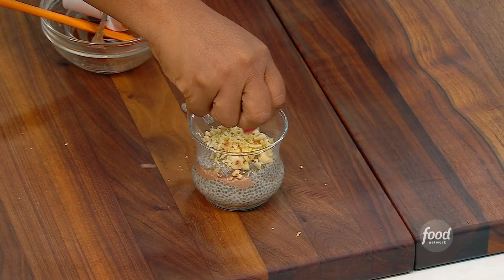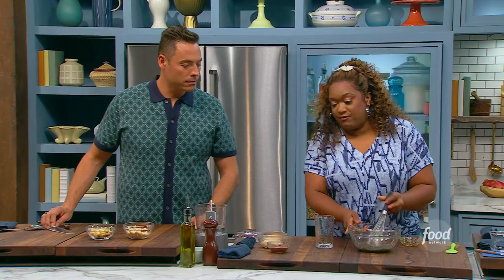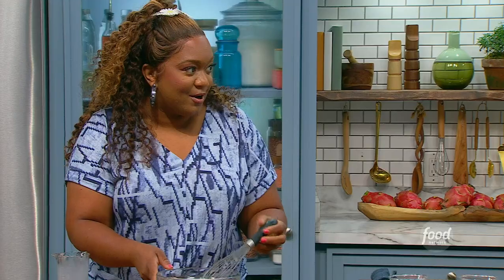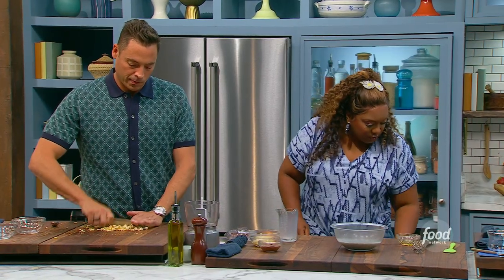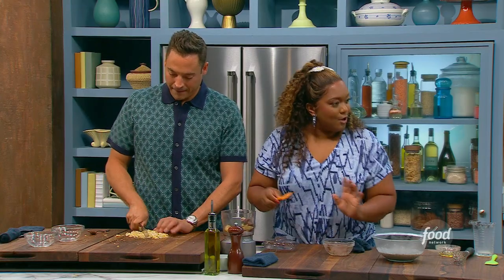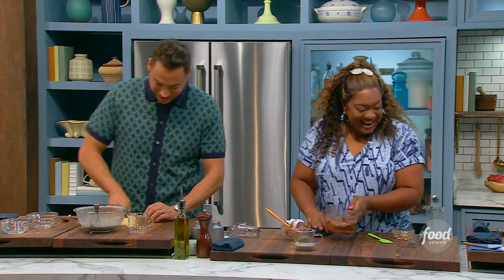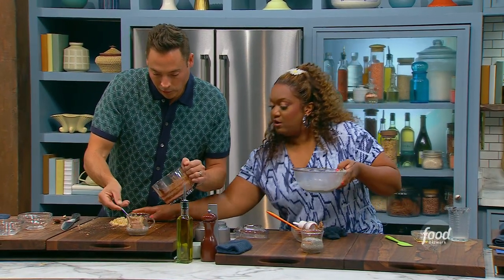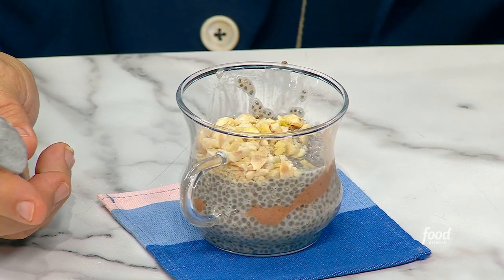Sunny Anderson's Chia Seed Pudding Parfaits | The Kitchen | Food Network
Sunny blooms chia seeds with oat milk to make a creamy pudding for layering with chocolate hazelnut and banana!

Sunny's Chia Seed Pudding Parfaits
RECIPE COURTESY OF SUNNY ANDERSON
Level: Easy
Total: 3 hr 20 min (includes chilling time)
Active: 20 min
Yield: 2 servings

Ingredients

Chia Pudding:

3 tablespoons chia seeds
2 tablespoons honey or agave nectar
1 cup oat milk, plus a splash more if needed, preferably Planet Oat Extra Creamy Oatmilk

Chocolate Hazelnut and Banana Layer:

1 mashed ripe banana, frozen
2 tablespoons chocolate hazelnut spread
1/4 cup toasted hazelnuts, chopped
1/4 cup salted banana or plantain chips, crushed or chopped

Directions

For the pudding: In a small bowl, whisk together the chia seeds and honey or agave. Add the oat milk, whisking to break up any clumps. Refrigerate for 3 hours, stirring halfway through. The pudding is ready when the seeds soak up all of the oat milk. It shouldn’t be stiff; it should jiggle a bit. If needed, to slightly loosen for texture, add a splash of oat milk and stir.

For the chocolate hazelnut and banana layer: Using a mini chopper, blend the banana and chocolate hazelnut spread until smooth.

To assemble the parfaits: In a 6- to 8-ounce glass or cup, layer a quarter of the chia seed pudding, half of the blended banana mixture, and another quarter of the chia seed pudding. Garnish with half of the chopped hazelnuts and banana or plantain chips. Repeat with the second serving in another glass or cup. Serve immediately.